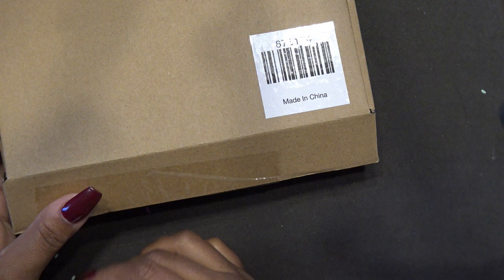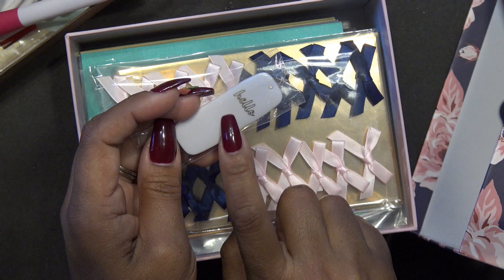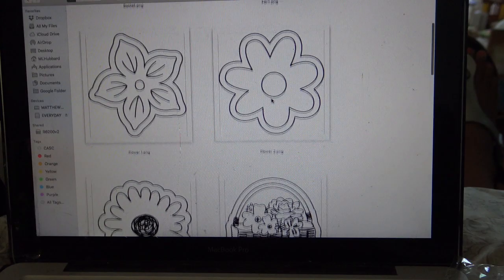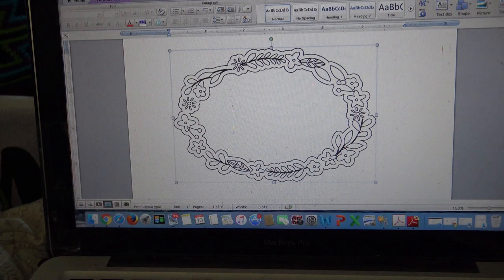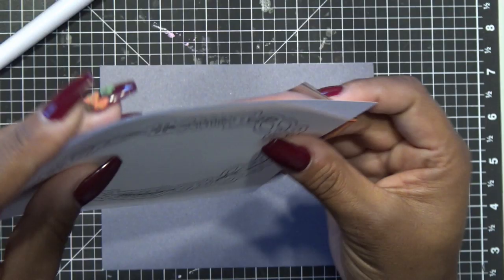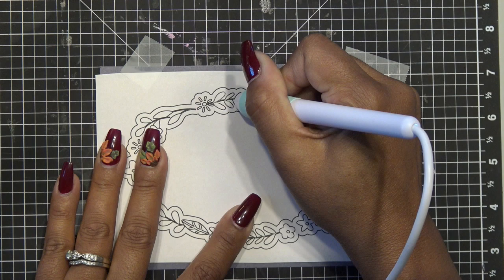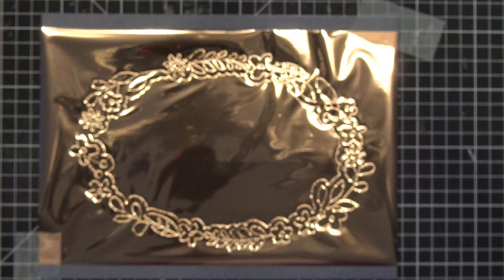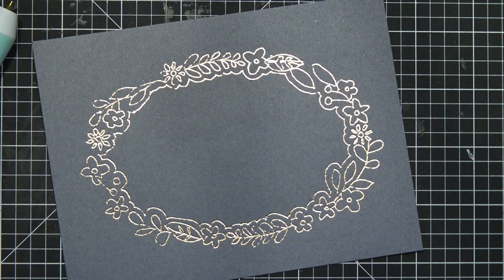Experimenting with WRMK Foil Quill Freestyle and Foil Quill USB Kits!!